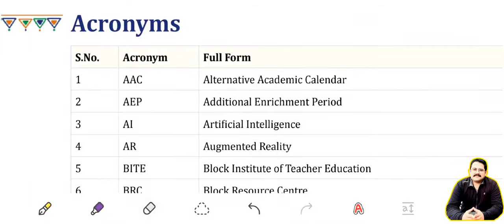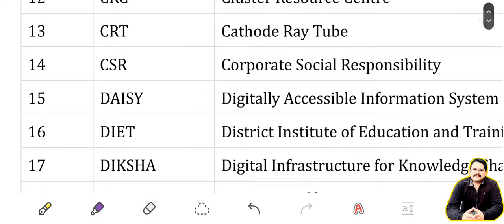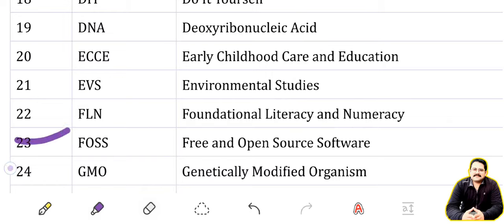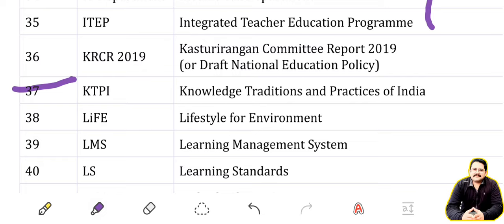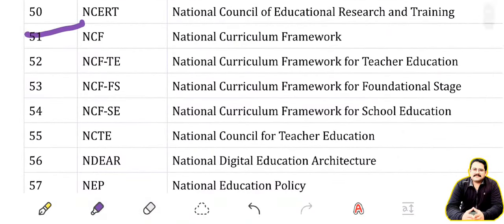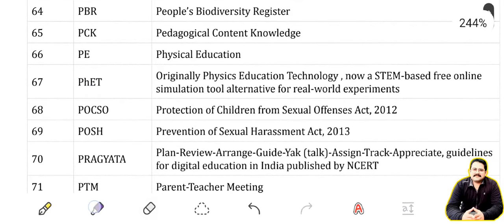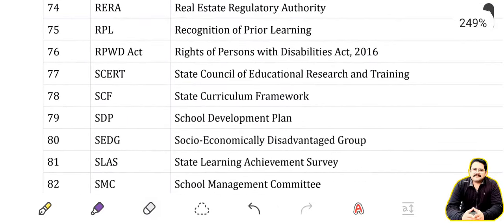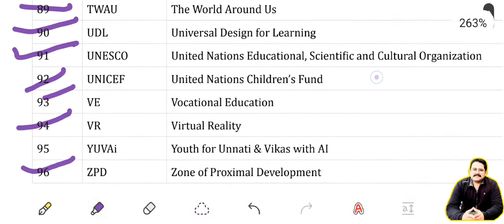Acronyms and Full Forms Important